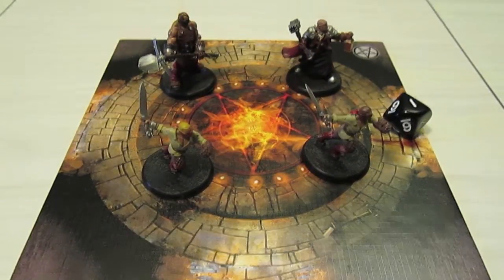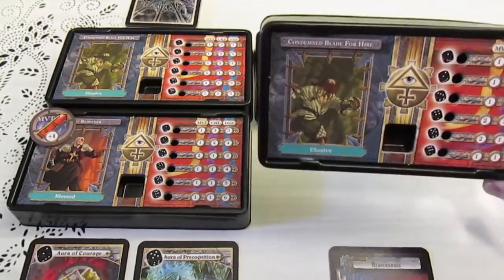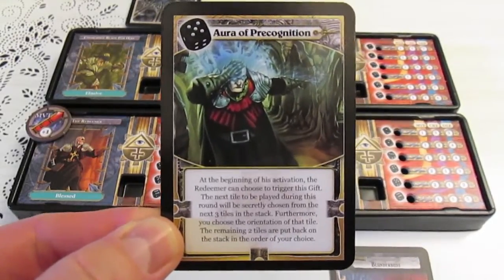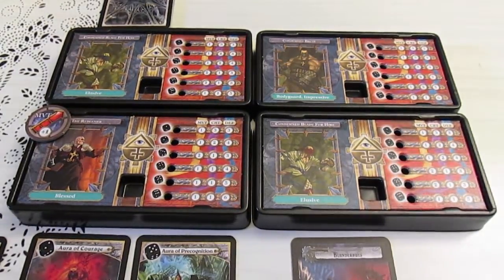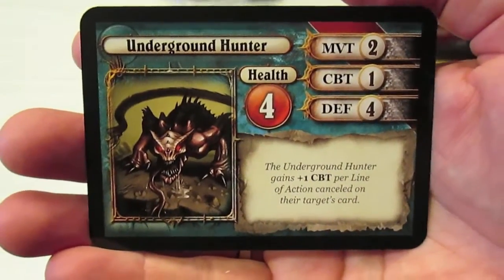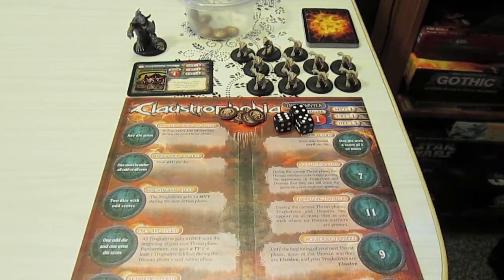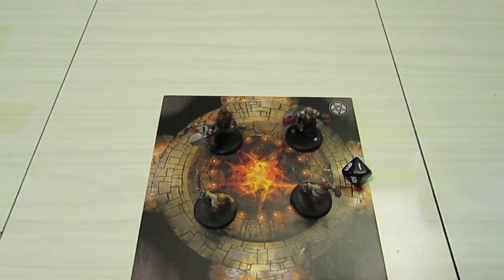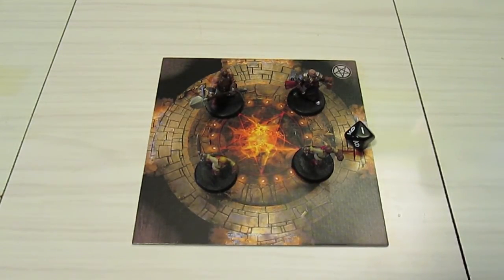Claustrophobia Playthrough Intro and Setup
I'll be doing a play through of Claustrophobia's first mission. Can two humans escape, or will the demons kill them all . . .